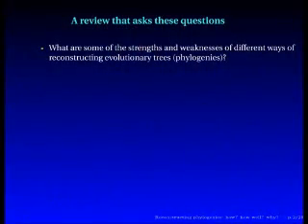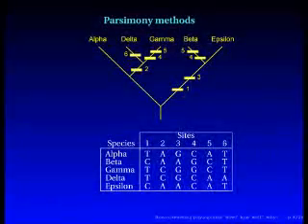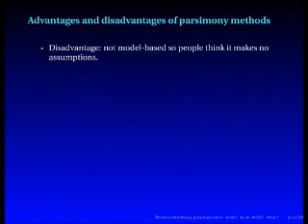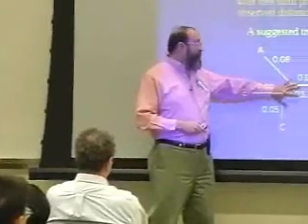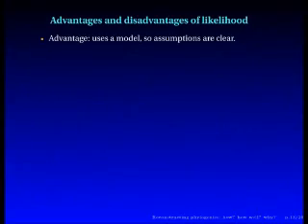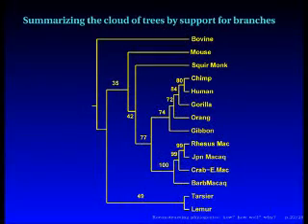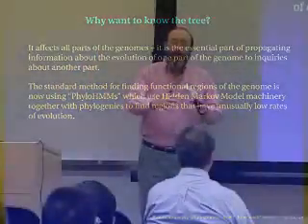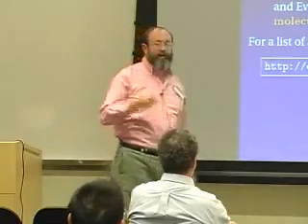Computational Aspects of Biological Information Workshop Session 3